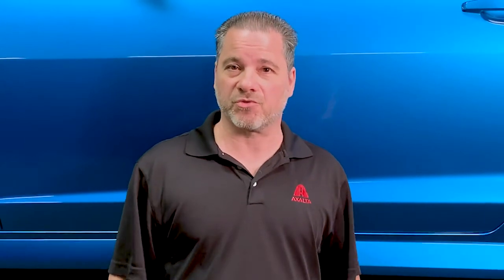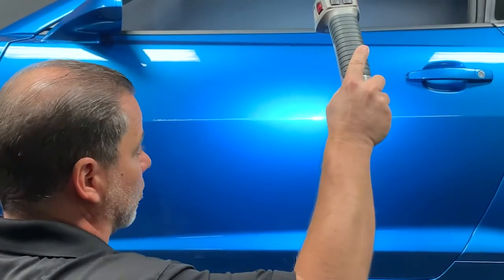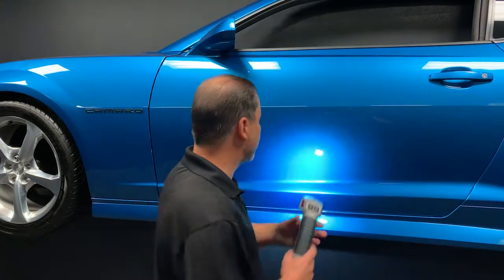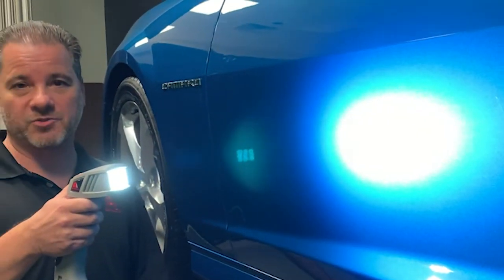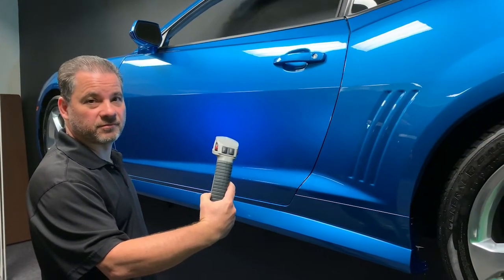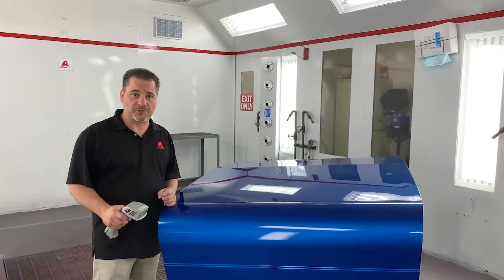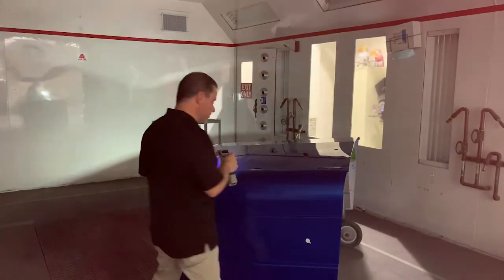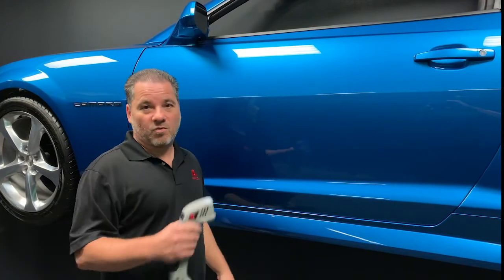Tech Tip Ep.16: Axalta Speed Light Viewing Angles Demo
In this video, we explore a demonstration of the proper use of the Axalta Speed Light and Viewing Angles.